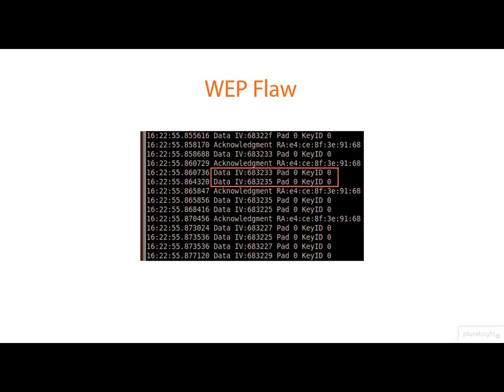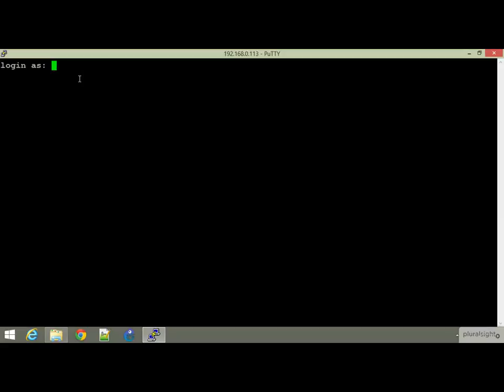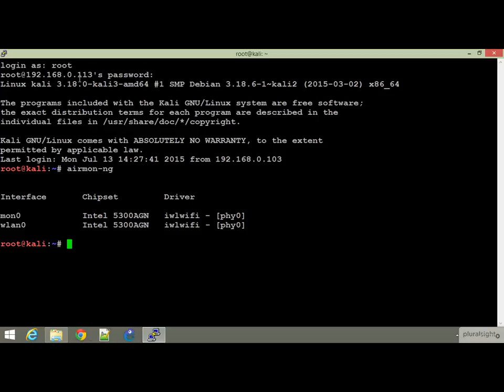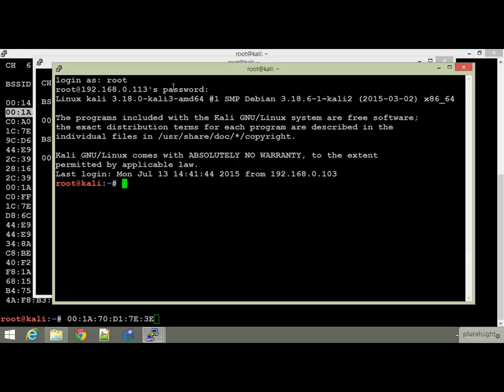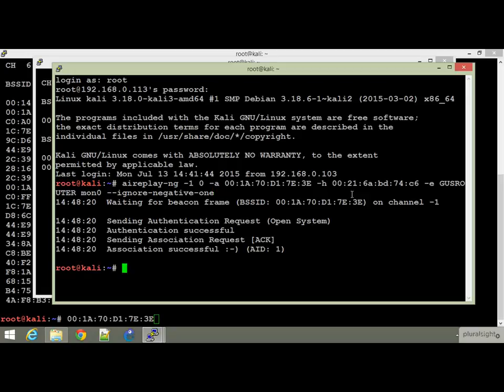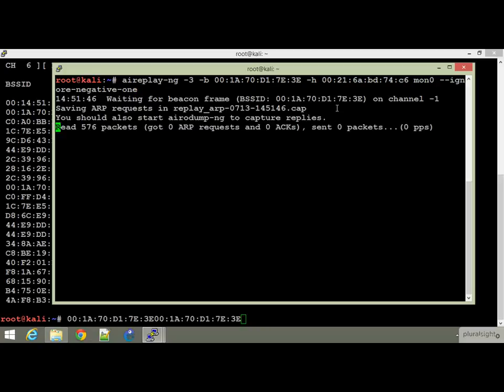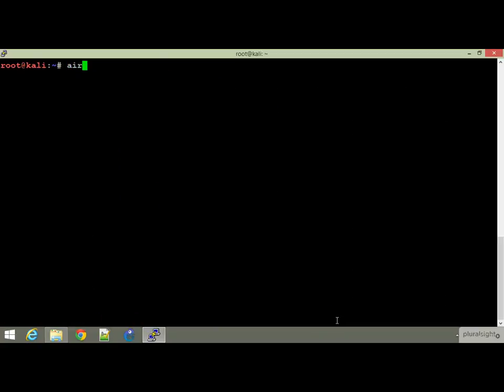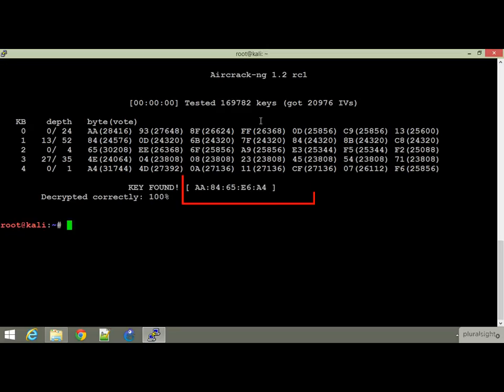10 03 WEP Attack